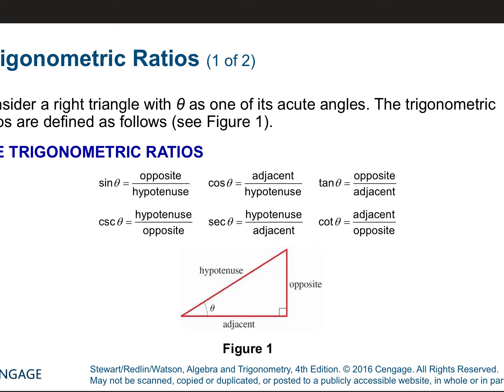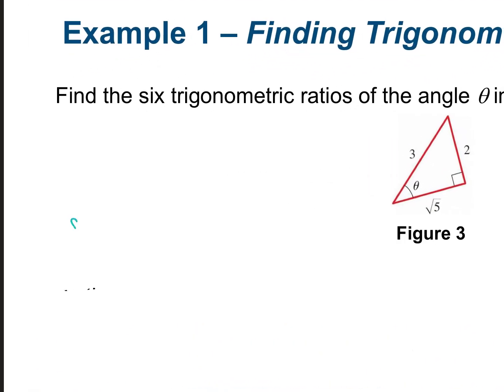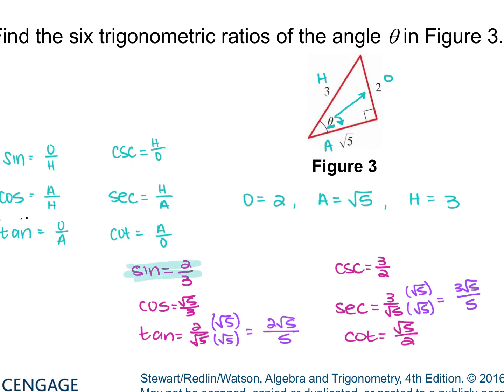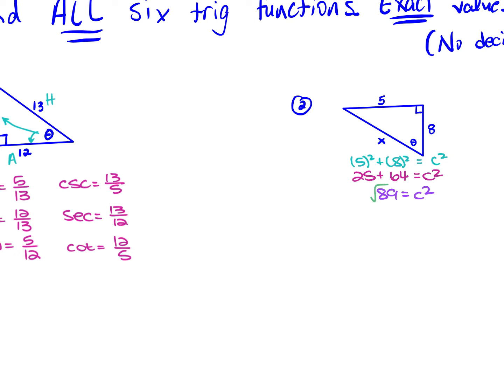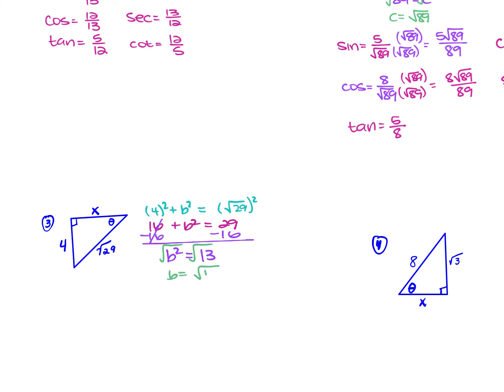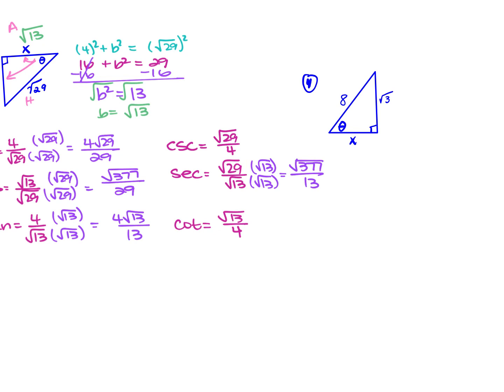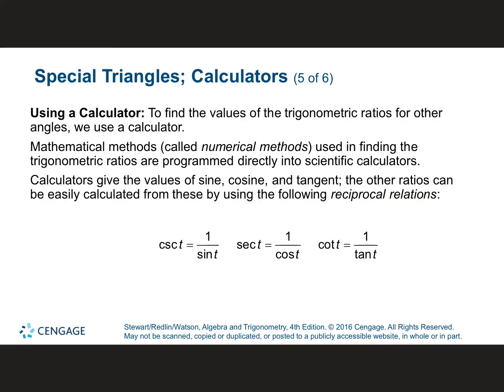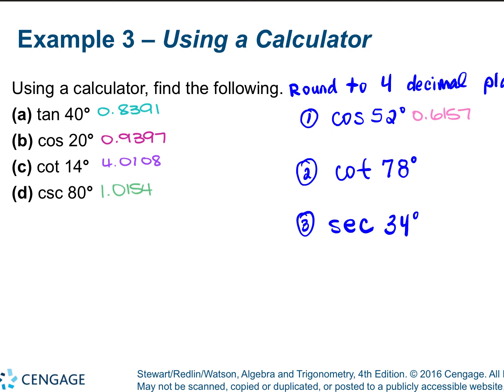5.2 Right Triangle Trig Part 1